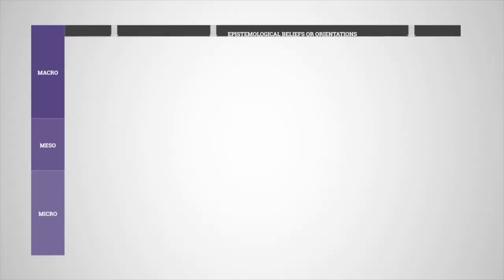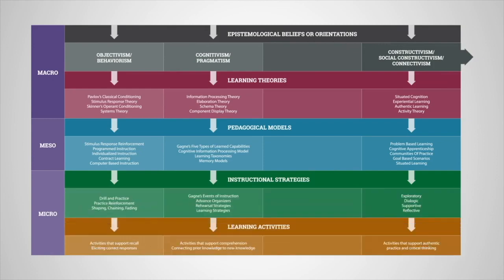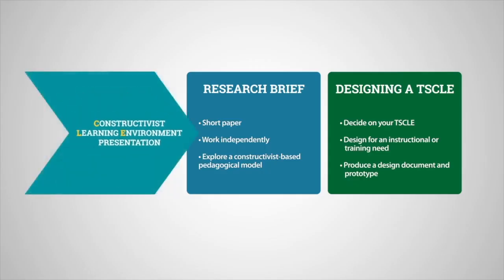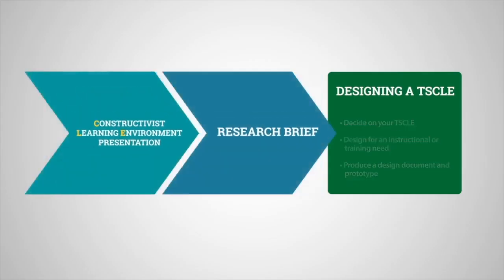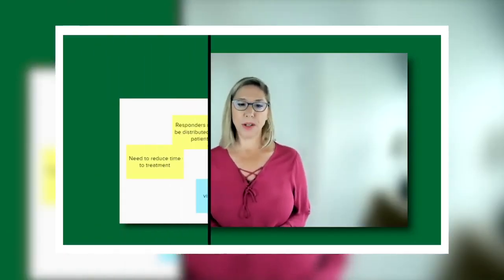Online MS in Learning Design and Technology: Hear from Jill Mitchell, Professor of Accounting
George Mason's online MS in Learning Design and Technology gives you the right combination of hard and soft skills you need to succeed in these growing learning design roles. We ensure you know how to collaborate with leaders and clients and that you have a solid understanding of the frameworks used to evaluate and design learning solutions. You'll stand out from your competition and be ready to excel in your next role, regardless of the industry you work in.